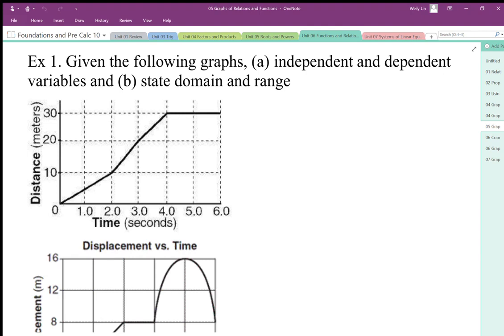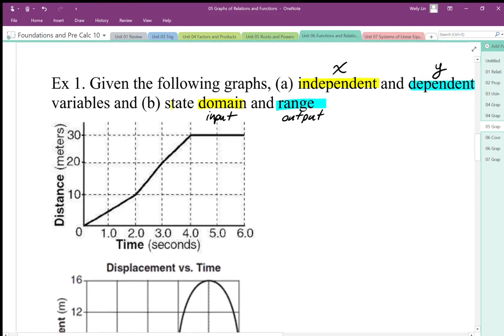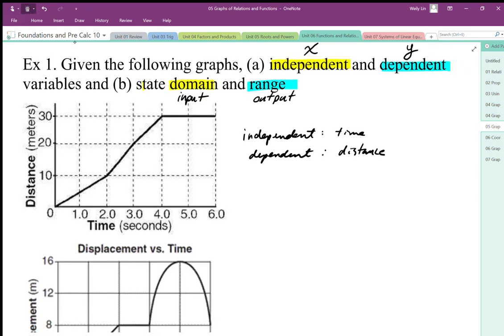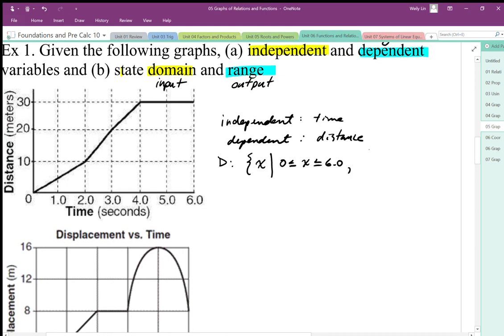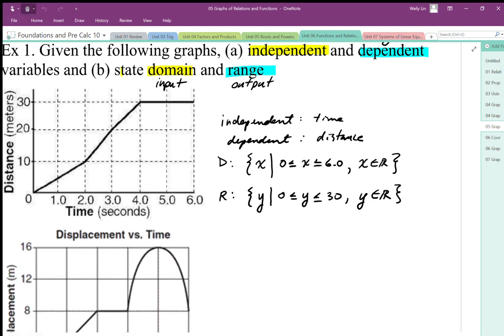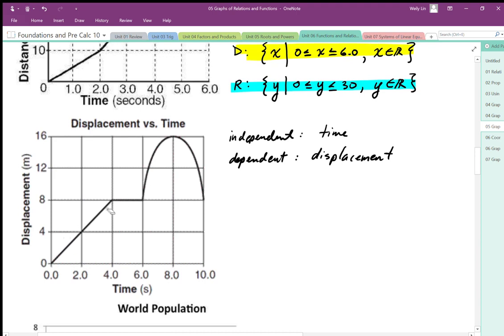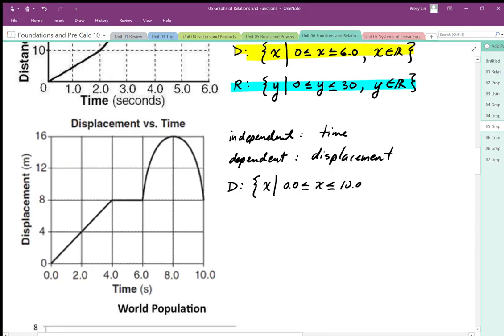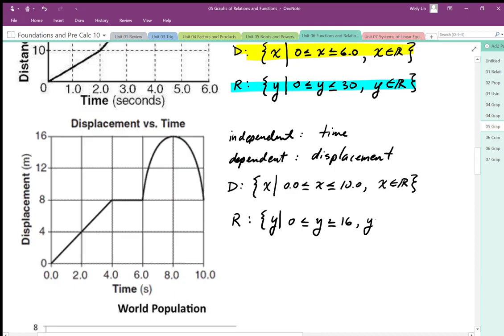05 Graphs of Relations and Functions Part2